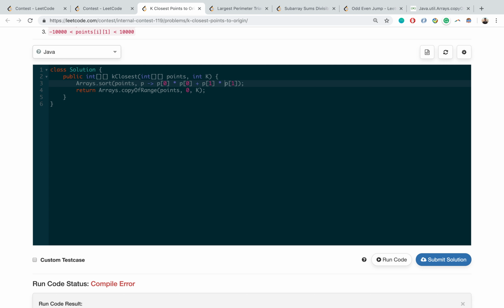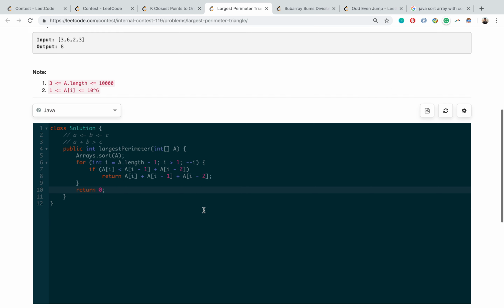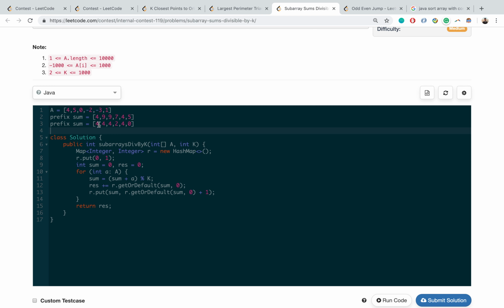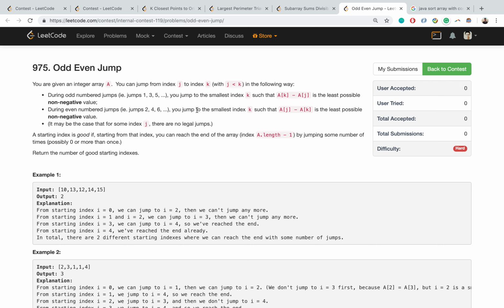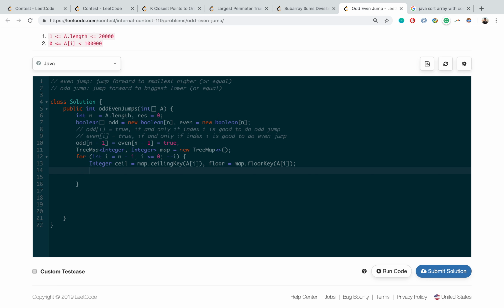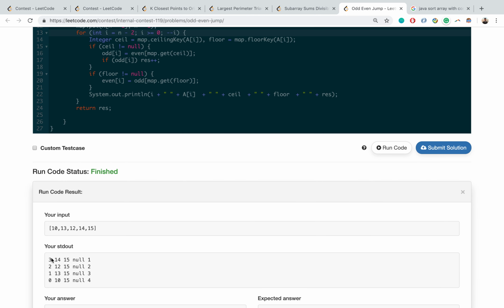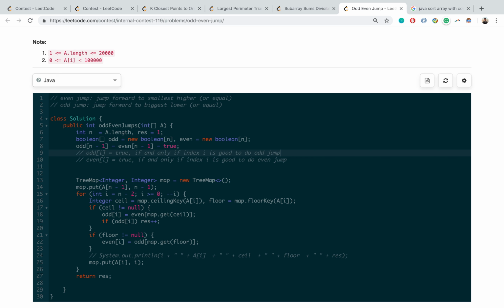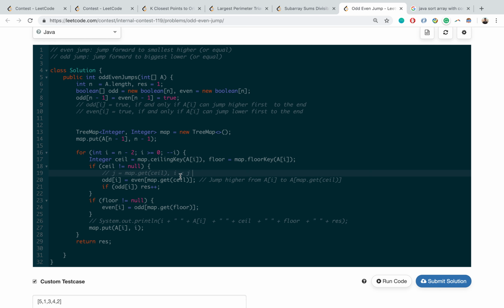Leetcode Contest 119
Participated with Tony and tried to explain it in English.
It turned out to be much harder than I expected.
Anyway we had a lot of fun!